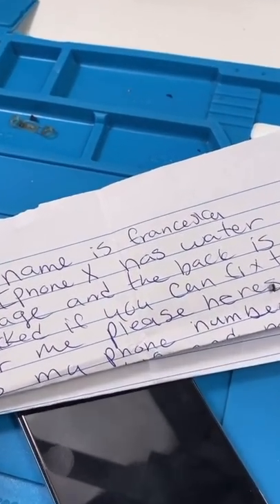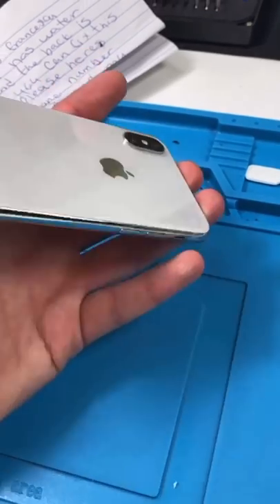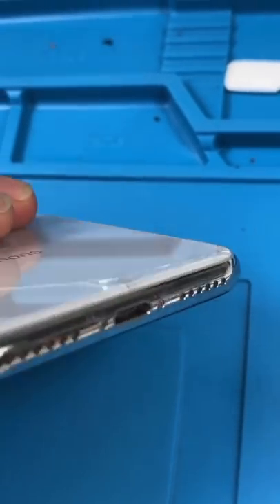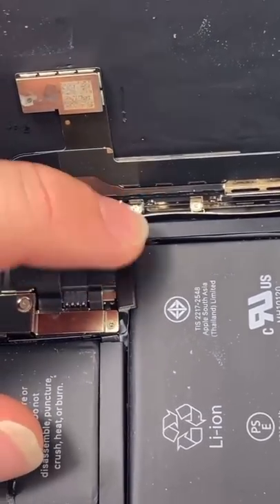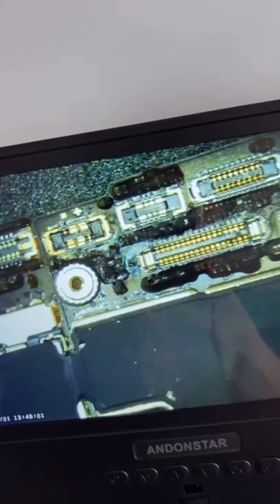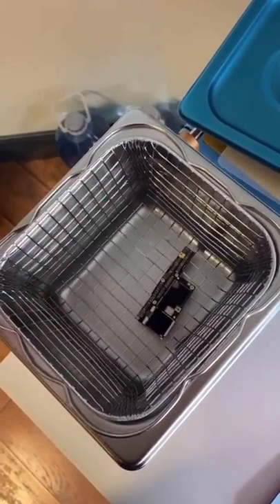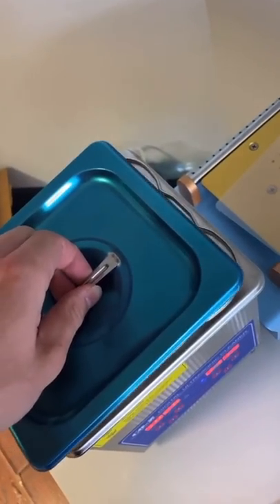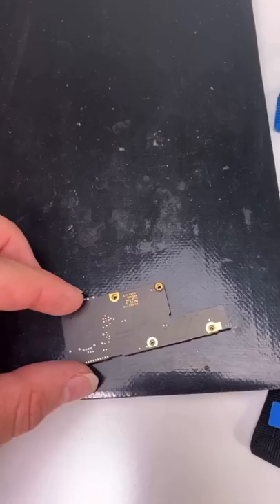Water Damaged iPhone X .. Can We Get it On?